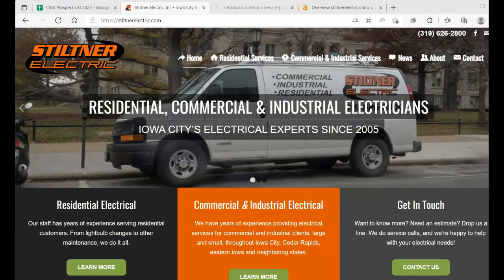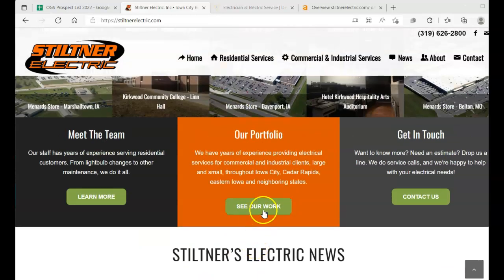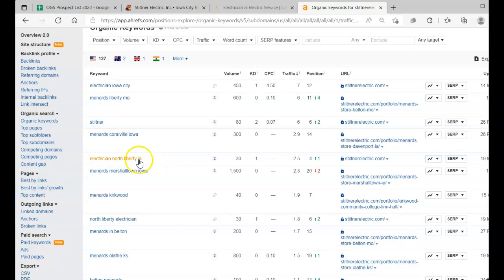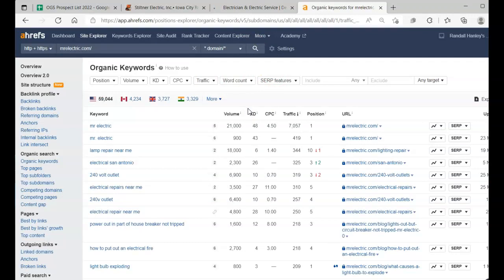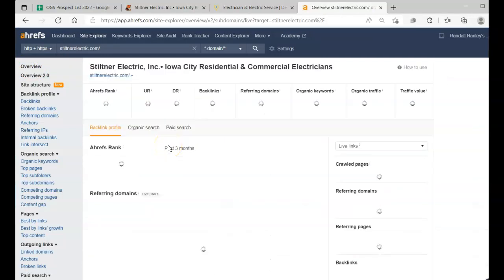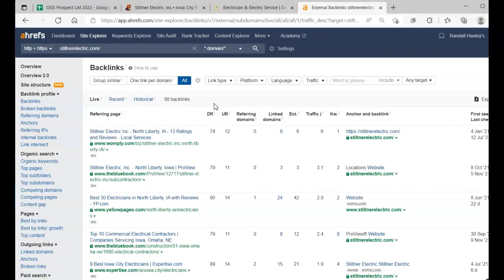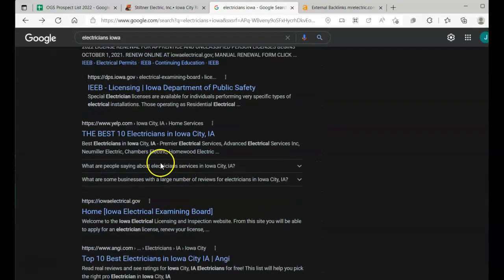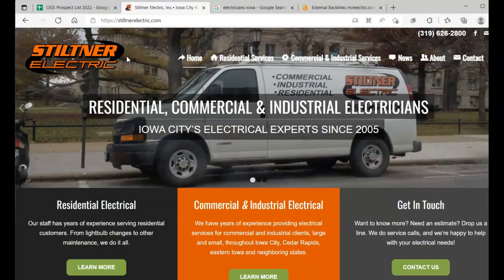Stiltner Electric Screencast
We sit down to show Stiltner Electric how to start beating out their competion online. By targeting backlinks, keywords and optimization with google. We can reach a larger search volume online and help more customers while increasing profits! We hope this helps you guys out in anyway possible! Thanks.